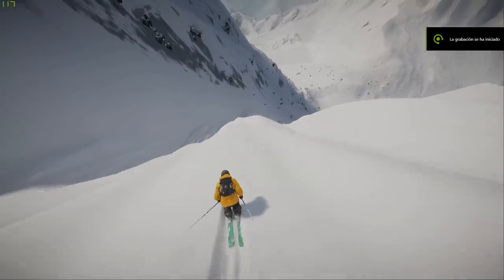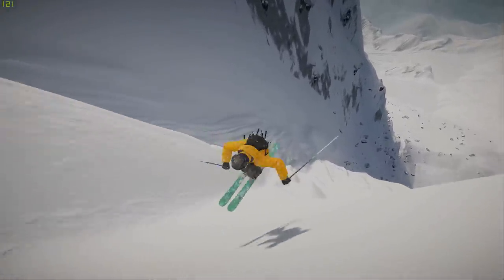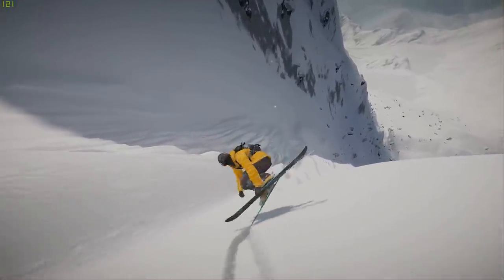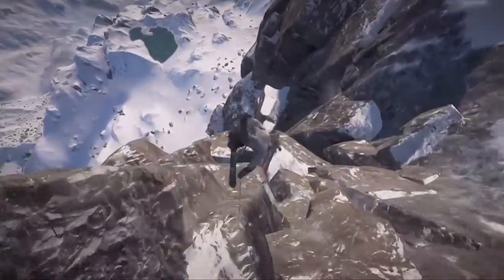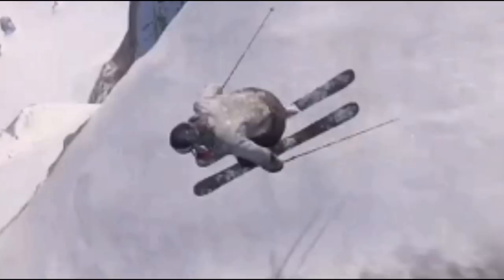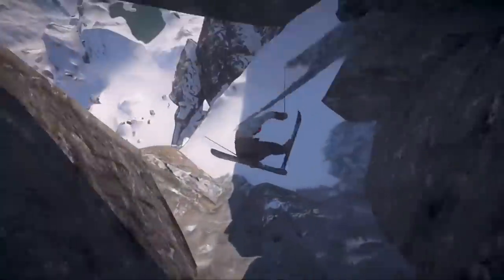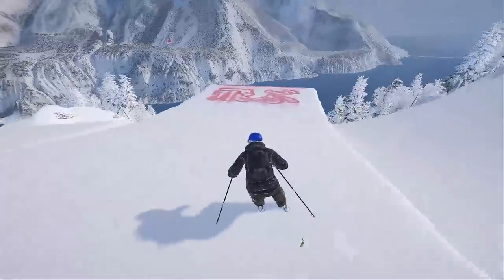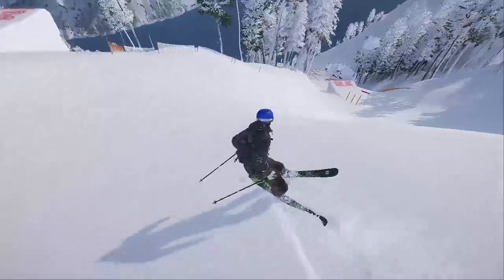Meet the Athlete who Landed THE CORK 180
1. SimplyRaph
2. LukaDrouin
3. kush
4. Cholex
5. Nikola

Top 5 steep tricks is a series on my channel where the community submits their favorite clips to me for a chance to be featured in a Top 5 ski trick compilation. Your video clips are judged on Execution, Trick Difficulty, Style, and Creativity.